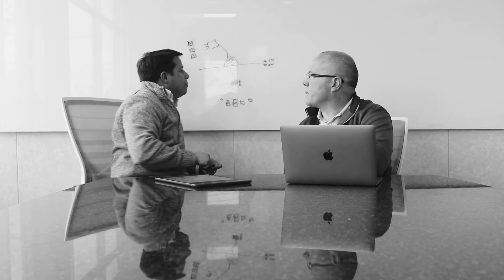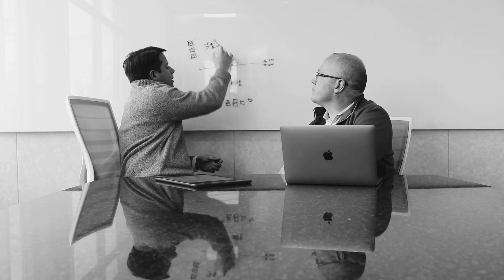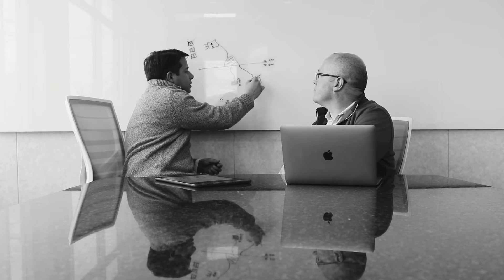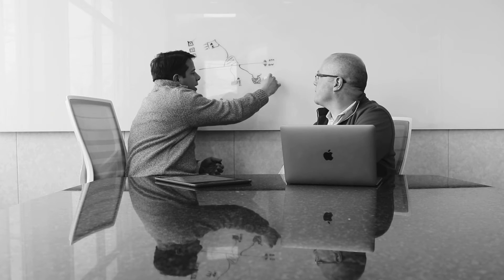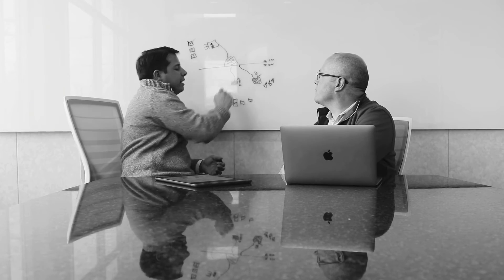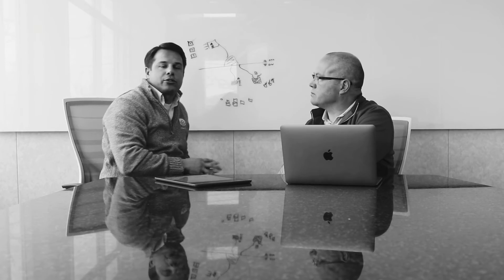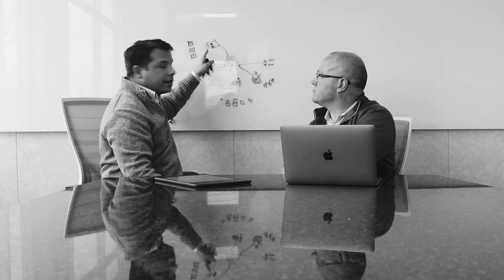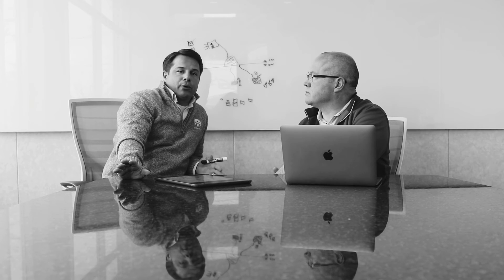ClearOS: Gateway Management Content Filter Introduction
This video is a discussion on usage of blacklist, whitelist and machine learning and explains how Content filter aid the users to protect their search from malicious content.